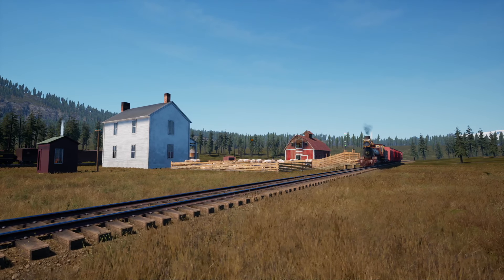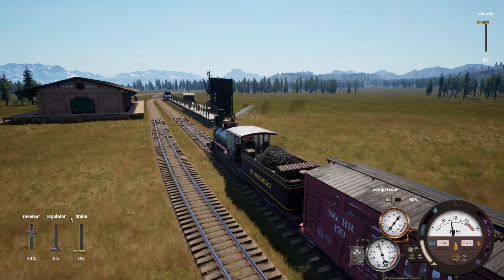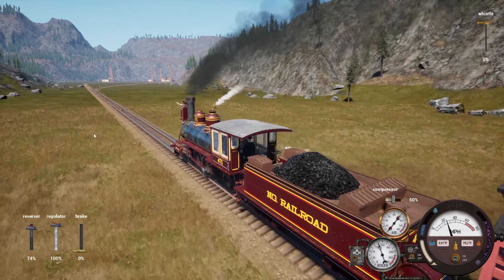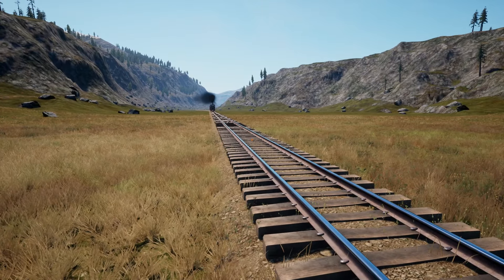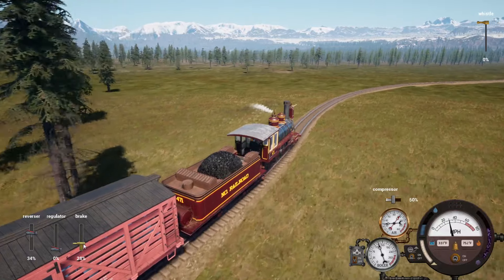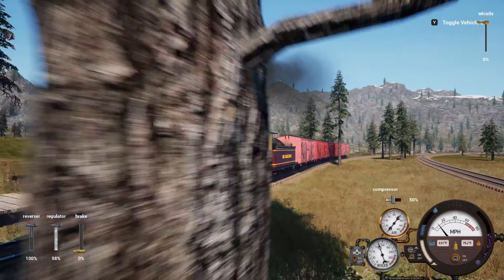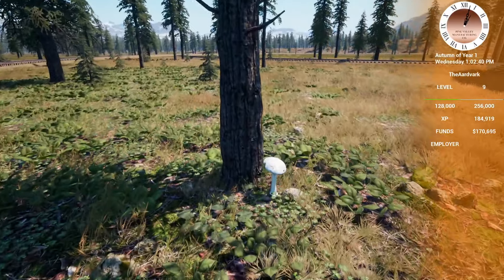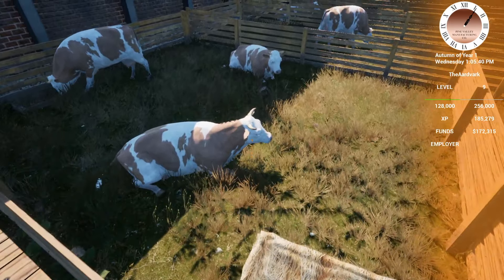To The Stock Yard In RailRoads Online!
Today we get our first chance to move some cattle in RailRoads Online!